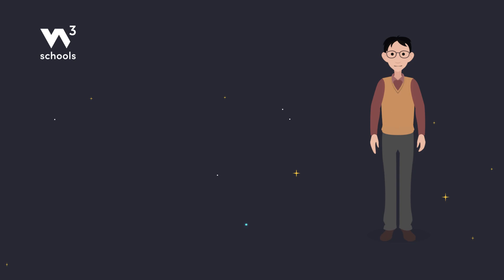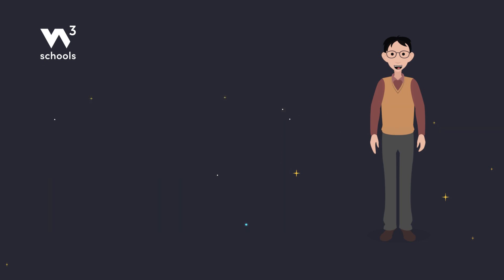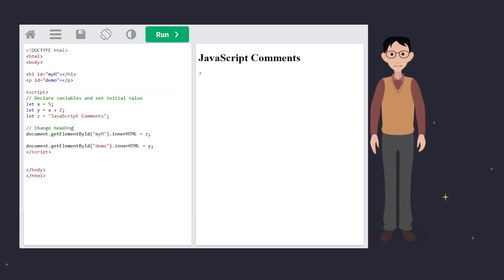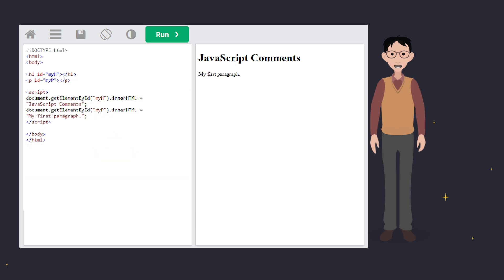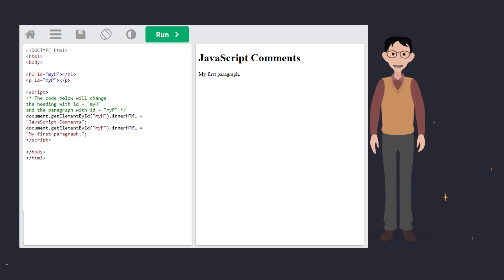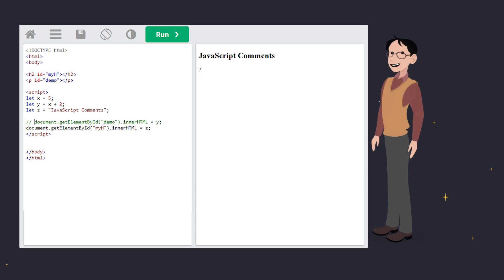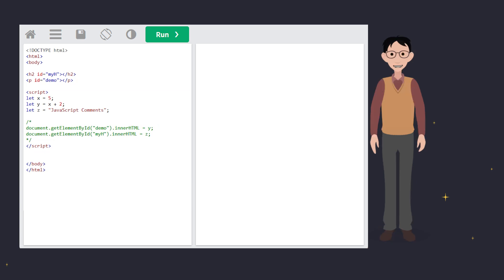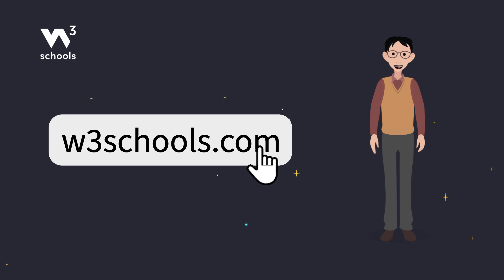JavaScript - Comments - W3Schools.com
This video explains and demonstrates JavaScript Comments.

Part of a series of video tutorials to learn JavaScript for beginners!

Chapters in this video:
00:01 - What are JavaScript Comments?
00:20 - JavaScript Single Line Comments
00:54 - JavaScript Multi-line Comments
01:19 - JavaScript Comments for Debugging